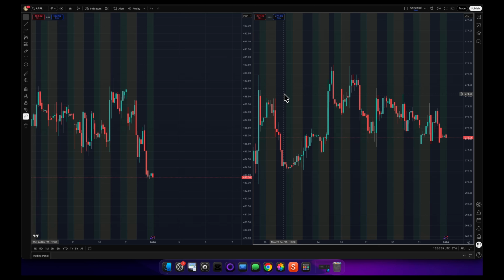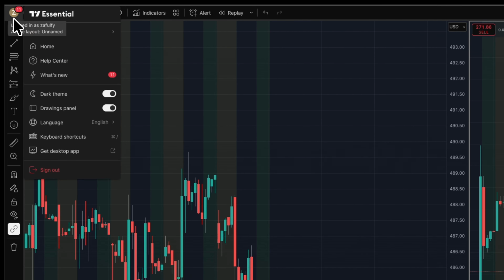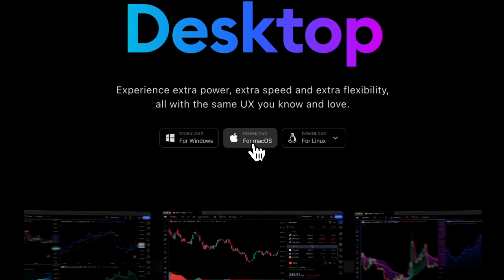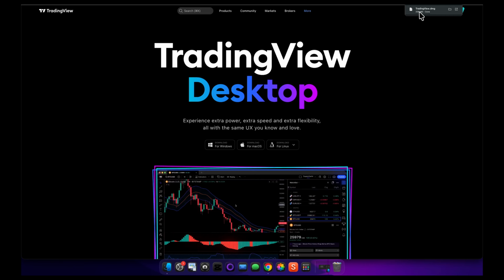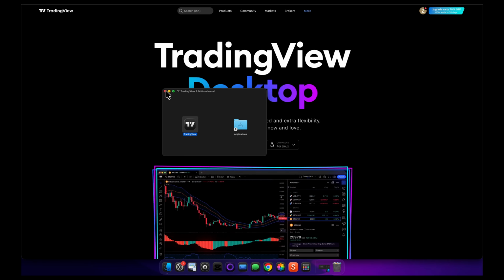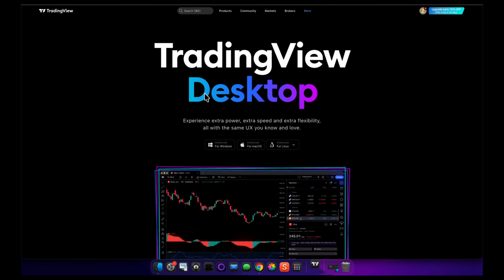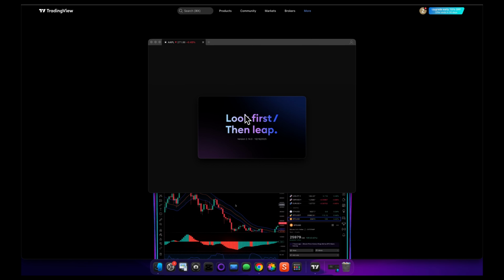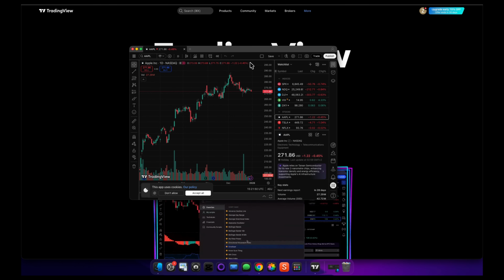How To Download And Install TradingView On Mac (2026)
Learn how to download and install tradingview on mac in this video.

If you want to use TradingView as a desktop app instead of the browser version, I’ll show you exactly how to get it installed on macOS and set up correctly. This guide covers everything from downloading the official TradingView app, opening the installer, and completing the installation process.

You’ll also learn how to log in, set up your workspace, and the proper method to keep the app updated for the latest features. Whether you’re a trader who prefers desktop apps or just want faster access to charts, this tutorial will help you install TradingView on your Mac smoothly.

If you’ve been searching for how to download and install TradingView on Mac, this video has everything you need to get started and trade efficiently.